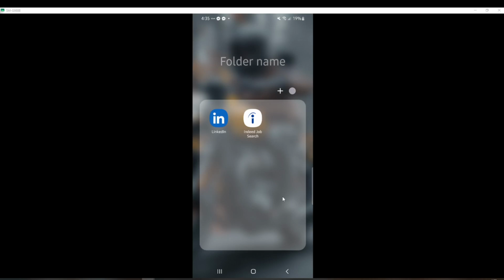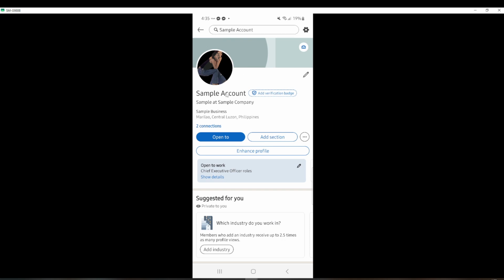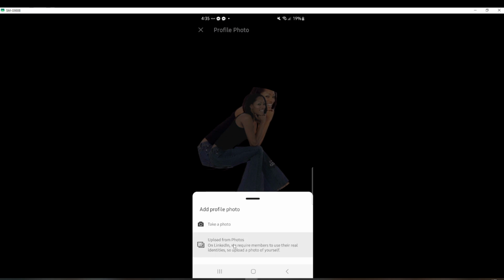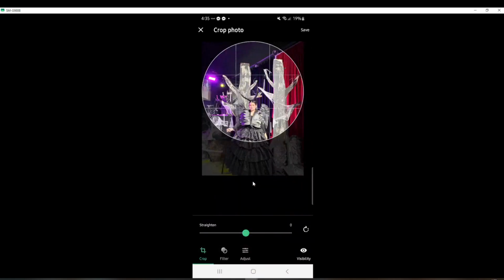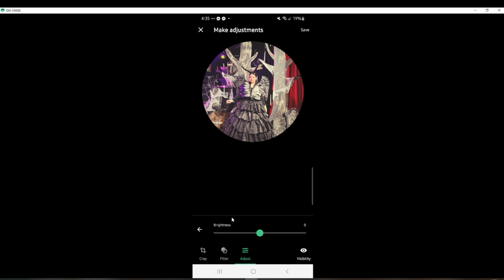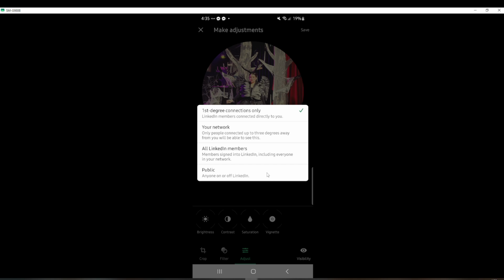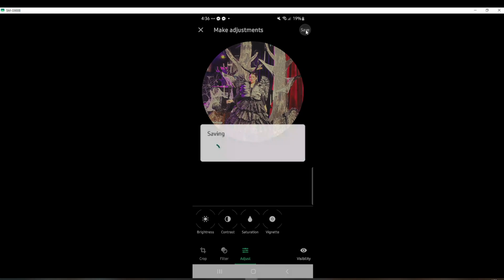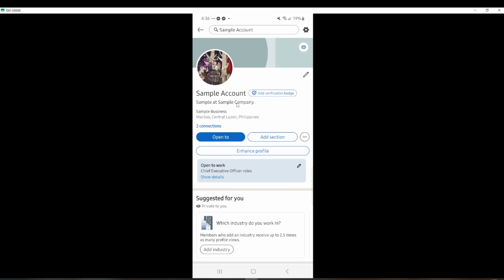How To Add A Linkedin Profile Picture On Mobile [2026 Guide]